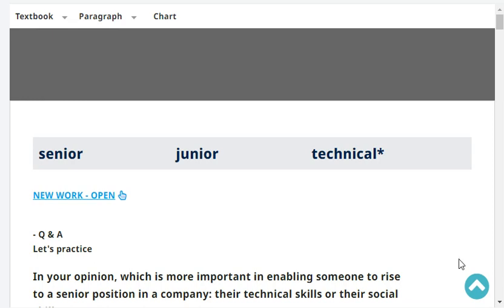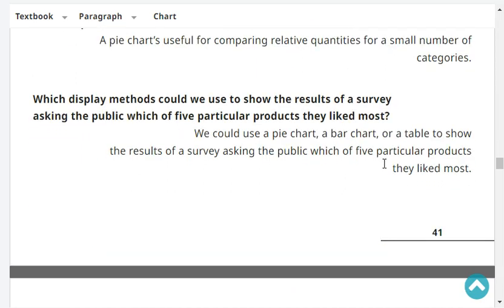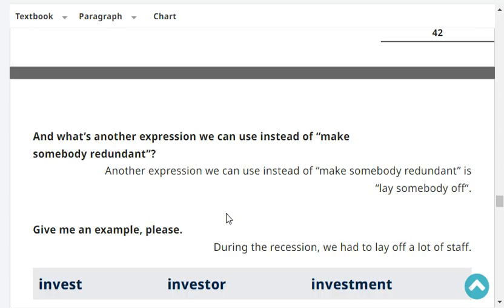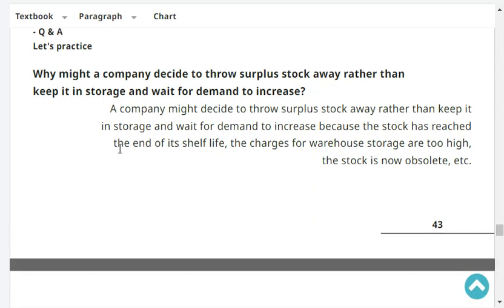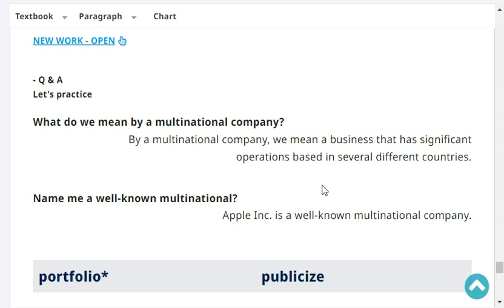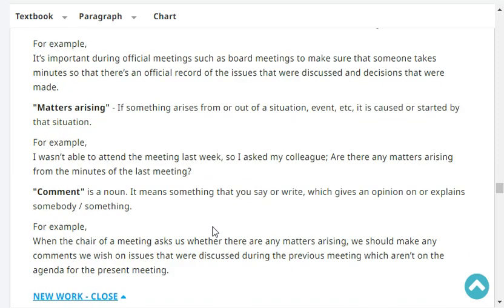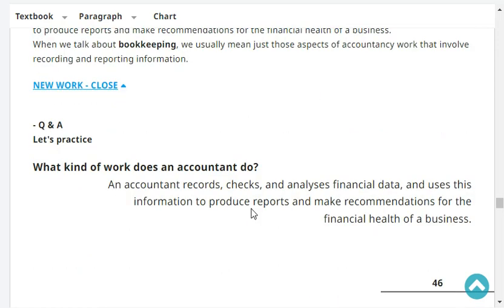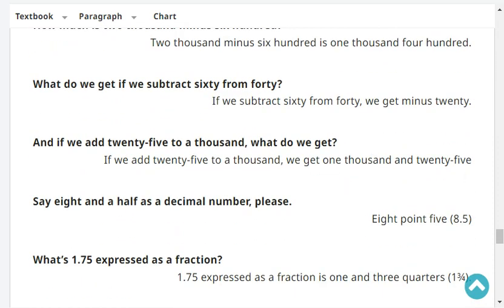Business Callan Page 45